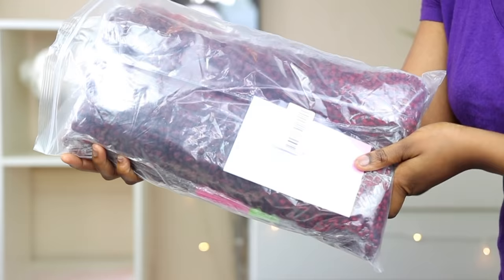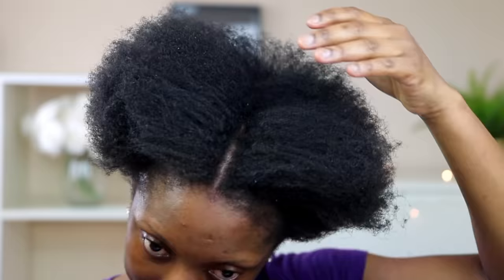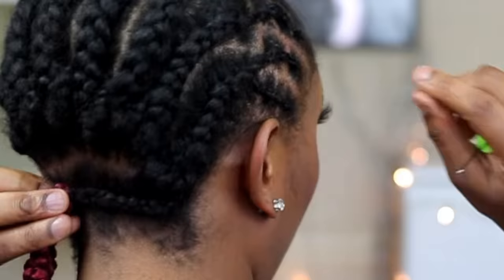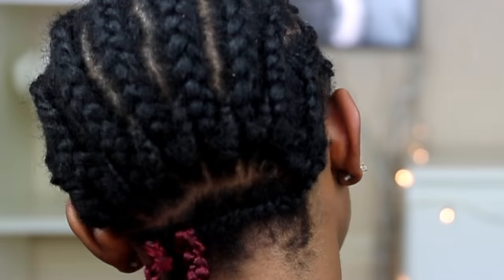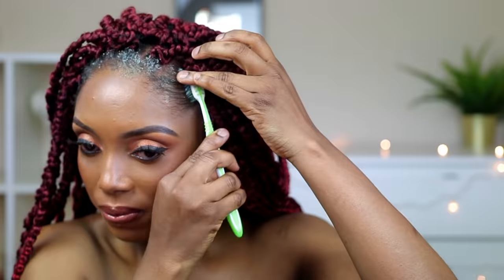No Rubberband How To Box Braids Crochet Braids Tutorial On Short Natural Hair | Toyotress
Toyotress Sierra Braid Crochet Hair - 24" | T118|  Pre-twisted Distressed Crochet Braids| Pre-looped. (Pack of 8)

JOIN GROUP TO ENJOY EXCLUSIVE BENEFITS AND BIG DISCOUNTS!! JOIN FOR FREE!  IT'S EASY!*